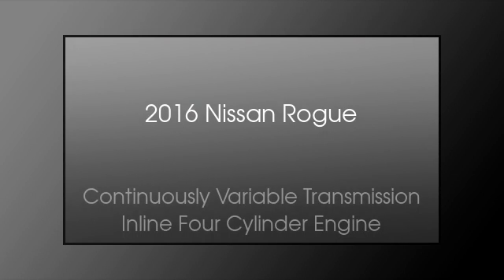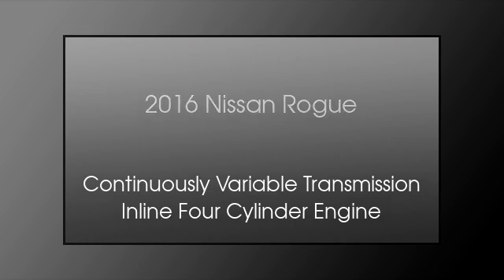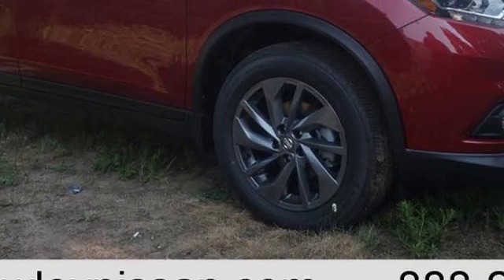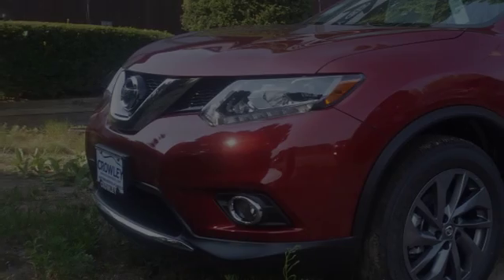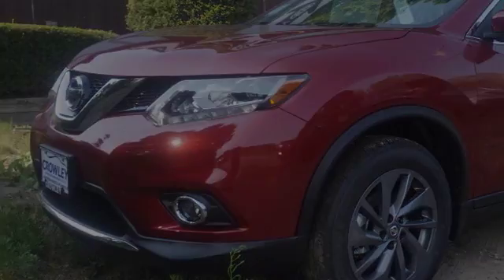2016 Nissan Rogue